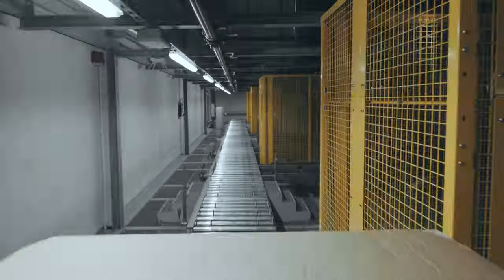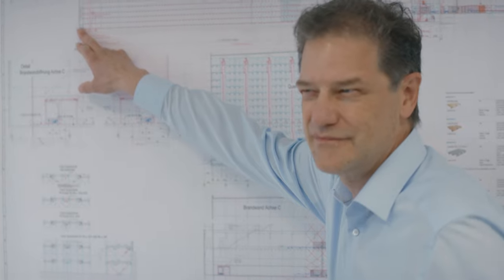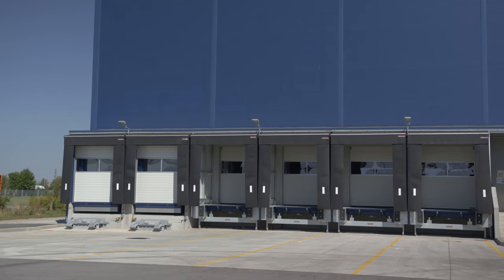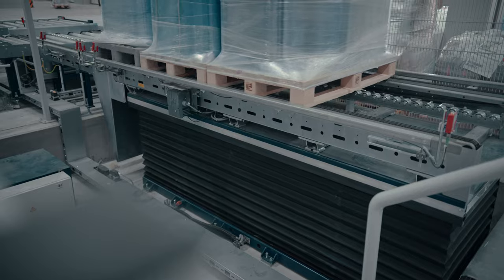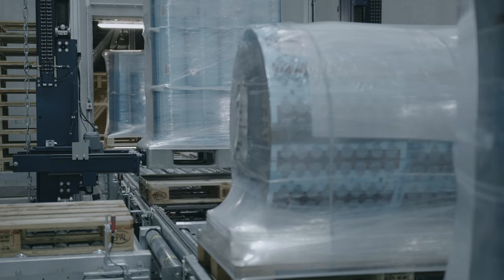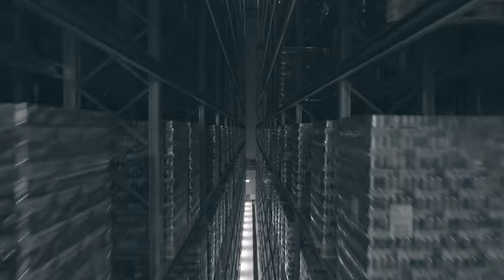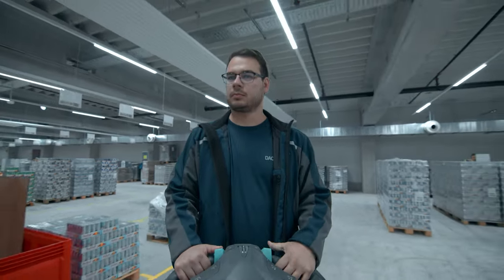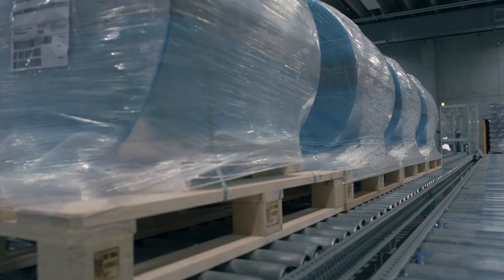Automated processes in the new high-bay warehouse in Memmingen, Germany [English version]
"From delivery to warehousing to pick up - the fully automated warehouse in Memmingen has been scrupulously designed to offer future proof solutions for our customers". This was the motto behind the construction of our high-bay warehouse, which was opened at DACHSER's largest operational location worldwide in Memmingen. With a height of 32 meters, space for 52,640 pallets, 22 loading and unloading gates for trucks, and 2,600 square meters of handling space, it represents a milestone in DACHSER logistics. Efficient conveyor technology, eight rail-guided rack operators, gravity roller conveyors, and much more make it one of the leading contract logistics locations in the DACHSER organization.